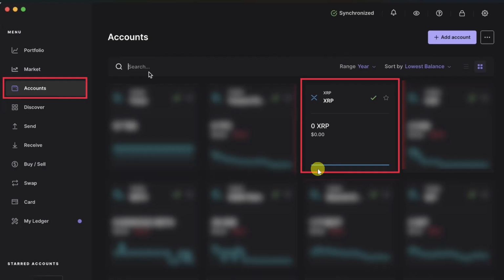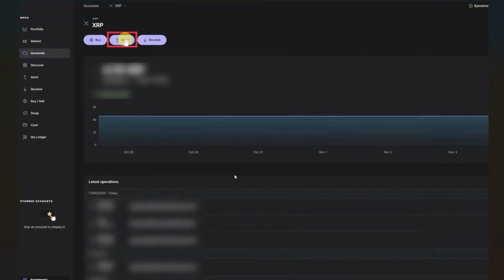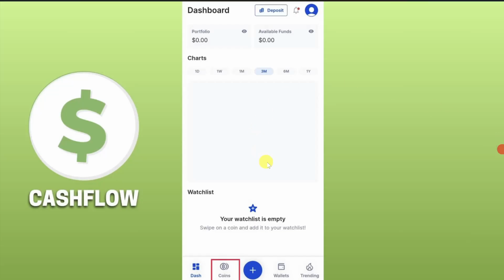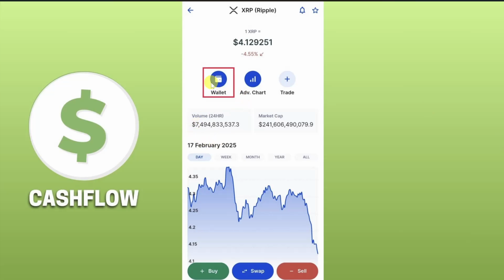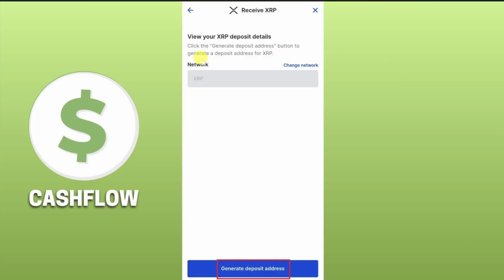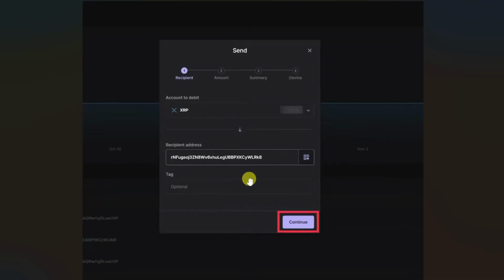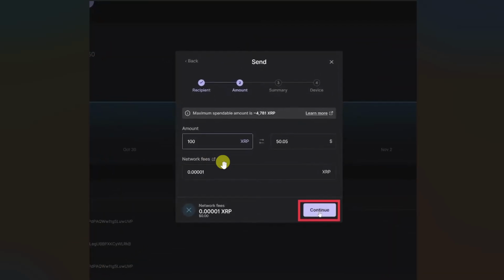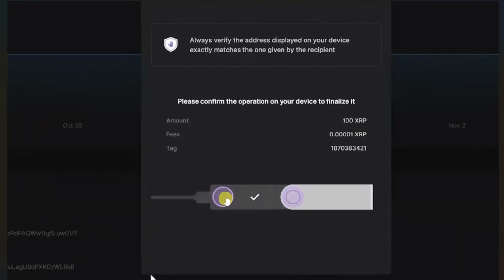How To Transfer Crypto From Ledger Nano X To Coinspot - Step by Step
In this video, I'm going to show you how to transfer crypto from ledger nano x to coinspot.